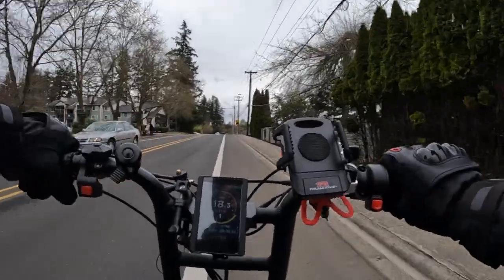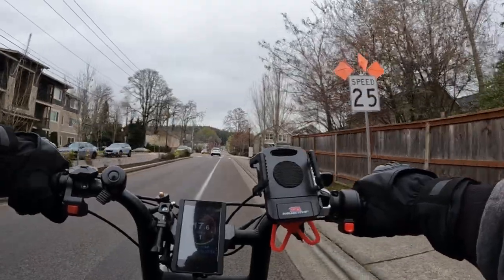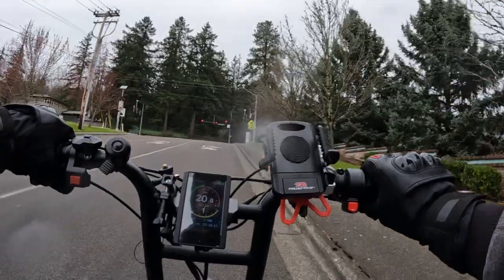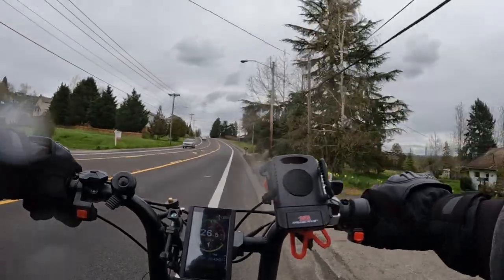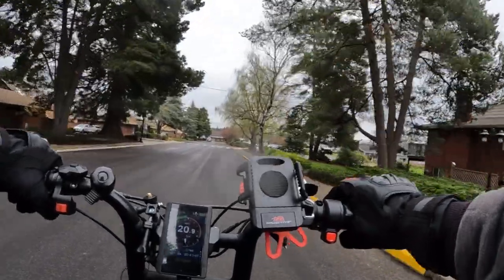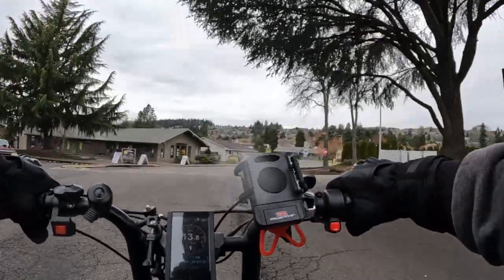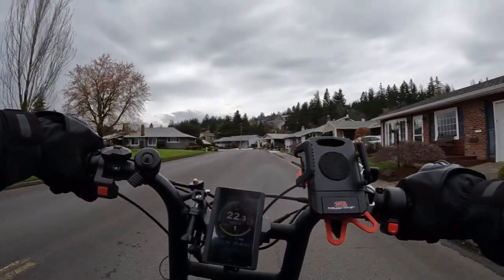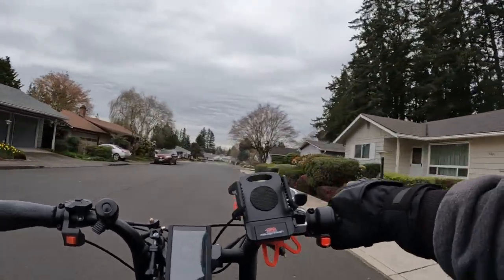Ebike Dual Motor Demonstration (Ariel Rider Grizzly)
I Demonstrate The Dual Motor Ariel Rider Grizzly Ebike - Showing How The Motors Work Together And How I Use The Dual Motors And When I Use Both